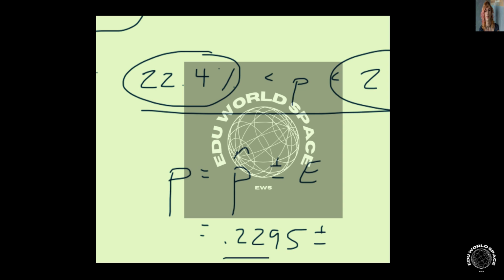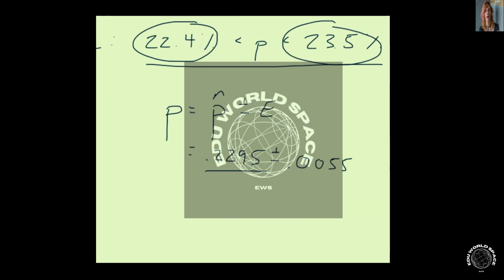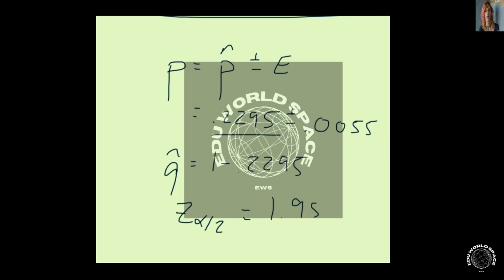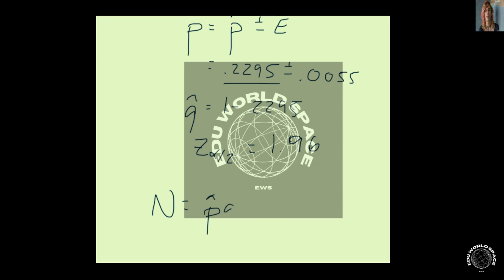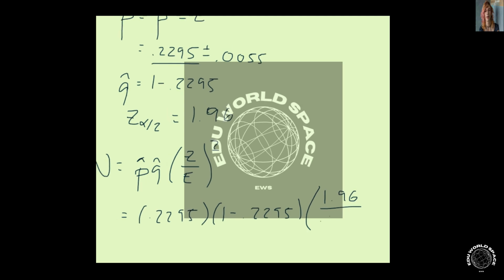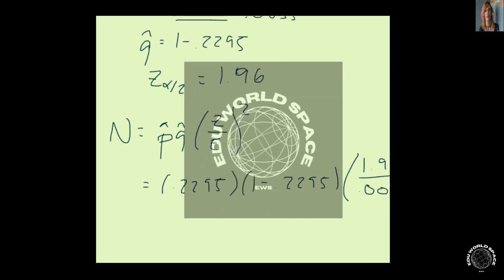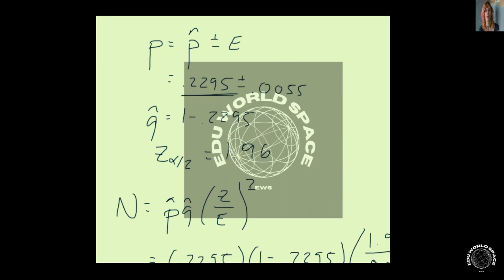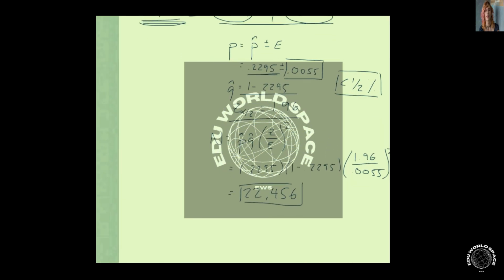Obesity Obesity is defined as a body mass index (BMI) of or more. A confidence interval for the perc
Obesity Obesity is defined as a body mass index (BMI) of or more. A confidence interval for the percentage of U.S. adults aged 20 years and over who were obese was found to be 22.4 to What was the sample size?